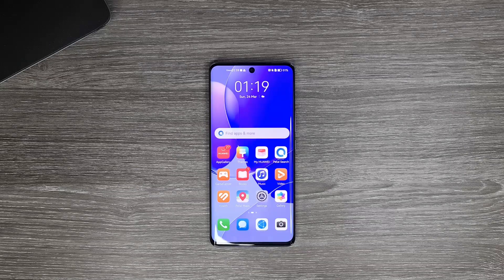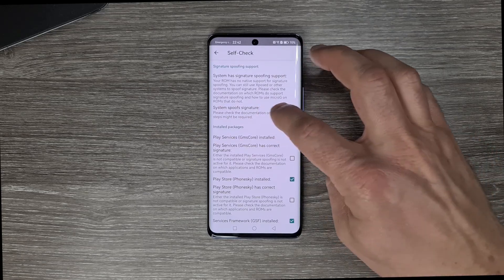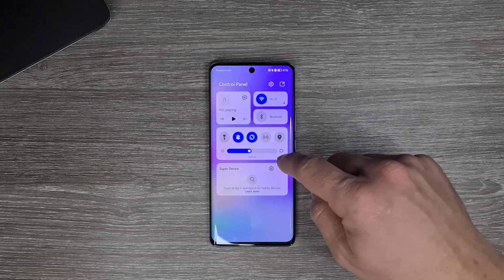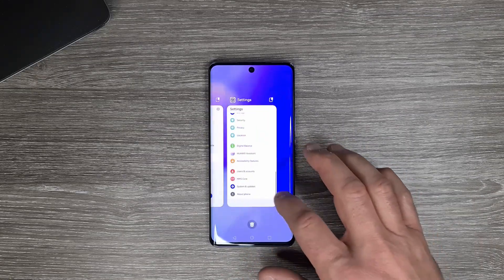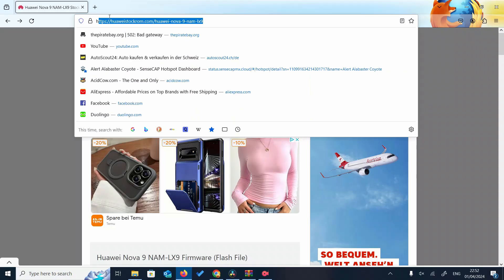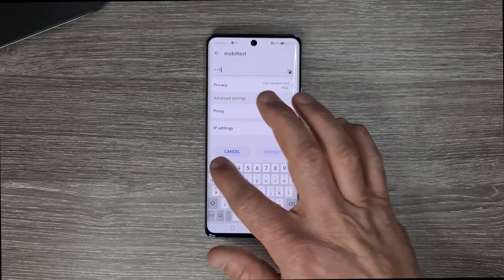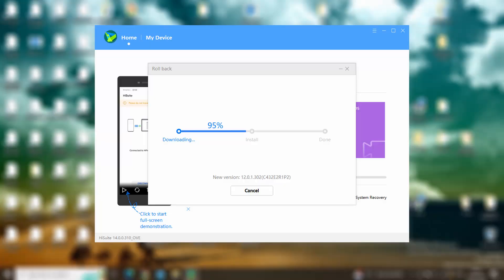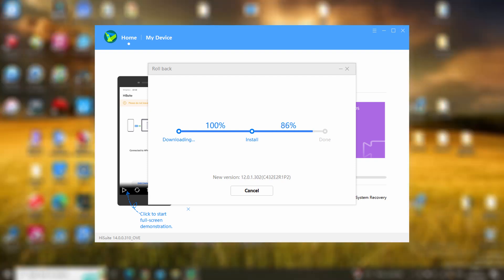Upgrade Tutorial: EMUI 13 or Harmony OS 2 on Huawei nova 9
A video showing how to install Emui 13 if you have Harmony OS 2 installed, step by step process.
It also shows how to make a Roll back from it if you don't like it.

Music made in DMP app